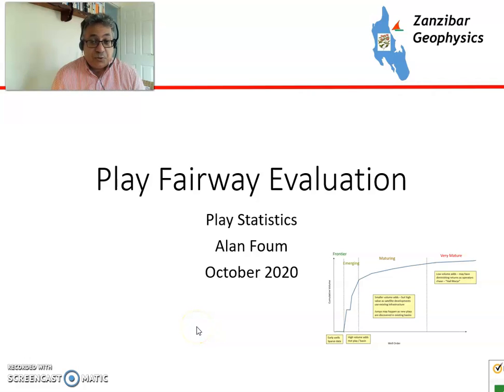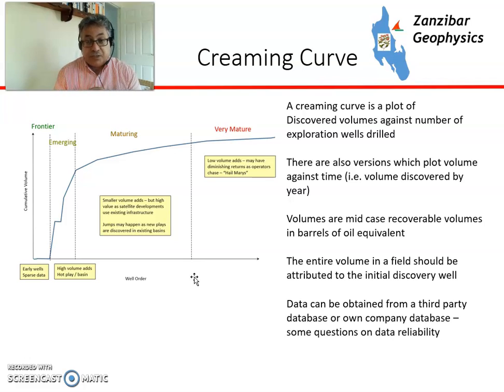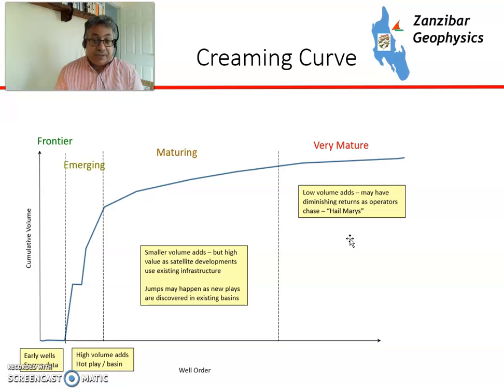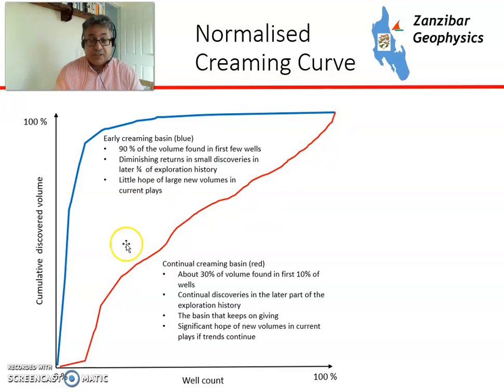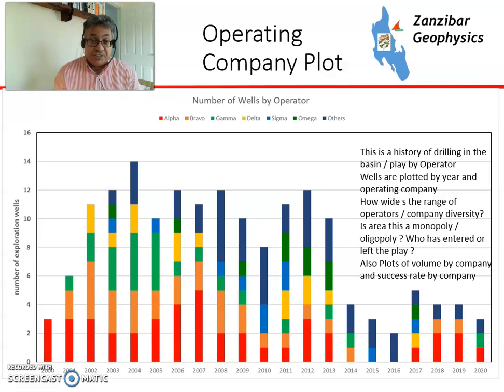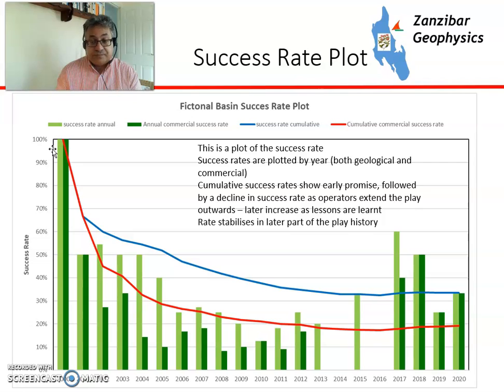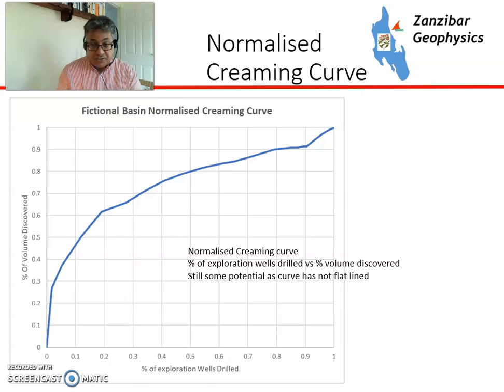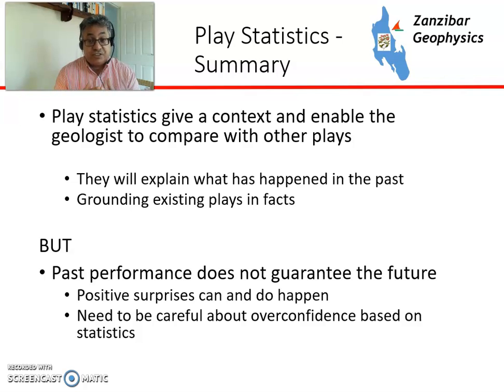Play Fairway Evaluation - PART 2 - Using Play statistics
Using play statistics in hydrocarbon exploration